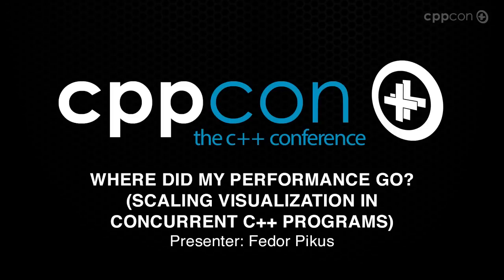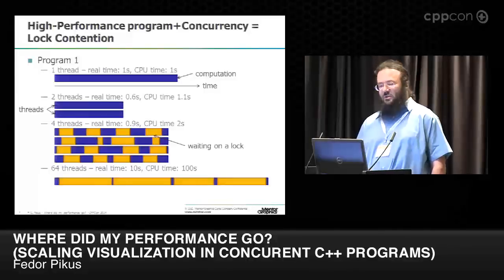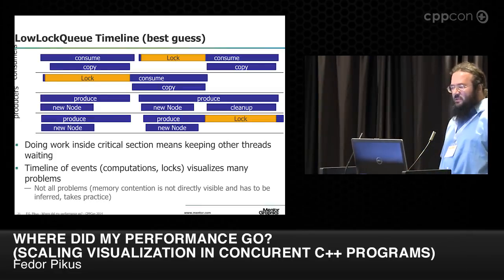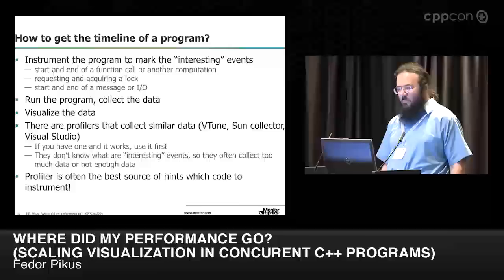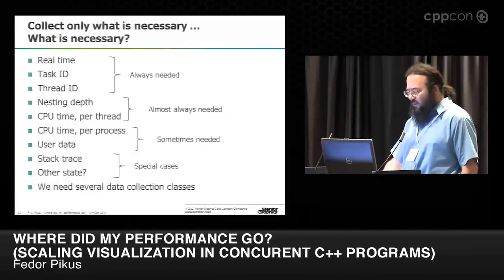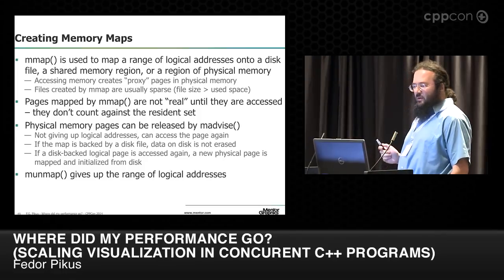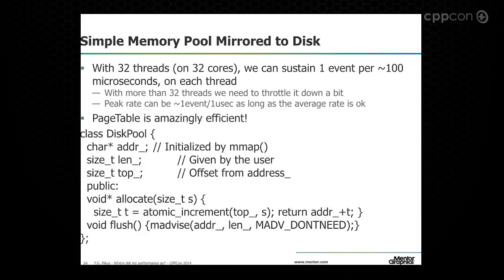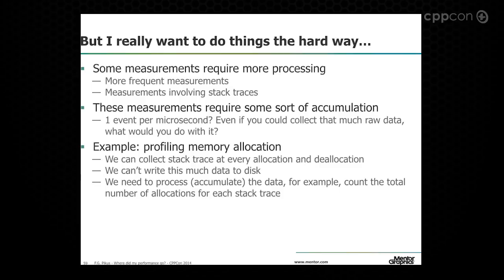CppCon 2014: F. Pikus "...Scaling Visualization in concurrent C++ programs"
High performance is one of the main reasons programmers choose C++ for their applications. If you are writing in C++, odds are you need every bit of computing power your hardware can provide. Today, this means writing multi-threaded programs to effectively utilize the multiple CPU cores that the hardware manufacturers keep adding. Everyone knows that writing multi-threaded programs is hard. Writing correct multi-threaded programs is even harder. Only after spending countless hours debugging race conditions and weird intermittent bugs do many programmers learn that writing efficient multi-threaded programs is harder yet. Have you ever wanted to see what are all your threads doing when they should be busy computing? This talk will show you how.

We begin by studying several techniques necessary for collecting large amounts of data from the running program very efficiently, with little overhead and minimal disruption to the program itself. We will cover efficient thread-safe memory management and efficient thread-safe disk I/O. Along the way we dabble in lock-free programming just enough to meet our needs, lest the subject will spiral into an hour-long talk of its own. With all these techniques put together, we can collect information about what each thread is doing, which threads are computing and what exactly, and which threads are slacking off waiting on locks, and do it at the time scale of tens of microseconds if necessary. Then we process the collected data and create a timeline that shows exactly what the program was doing at every moment in time.
Fedor G Pikus is a Chief Engineering Scientist in the Design to Silicon division of Mentor Graphics Corp. His earlier positions included a Senior Software Engineer at Google, and a Chief Software Architect for Calibre PERC, LVS, DFM at Mentor Graphics. He joined Mentor Graphics in 1998 when he made a switch from academic research in computational physics to software industry. His responsibilities as a Chief Scientist include planning long-term technical direction of Calibre products, directing and training the engineers who work on these products, design and architecture of the software, and research in new design and software technologies. Fedor has over 25 patents and over 90 papers and conference presentations on physics, EDA, software design, and C++ language.